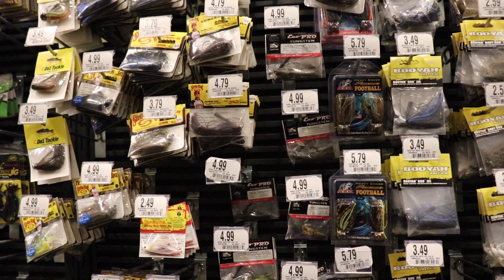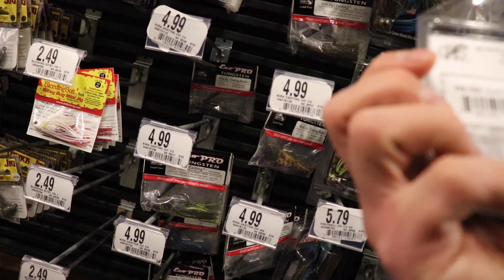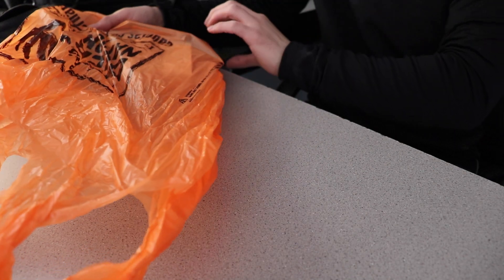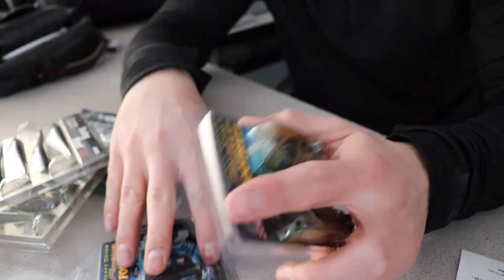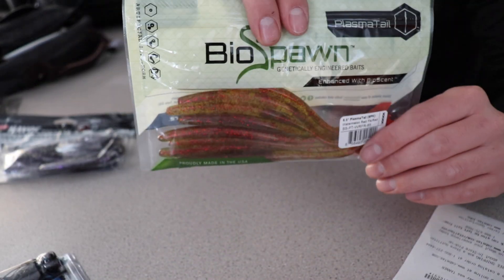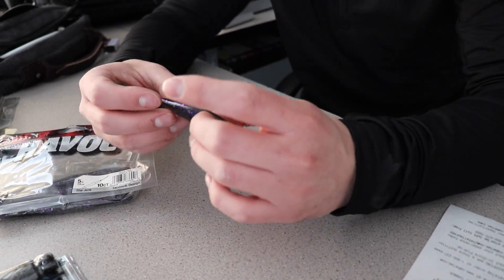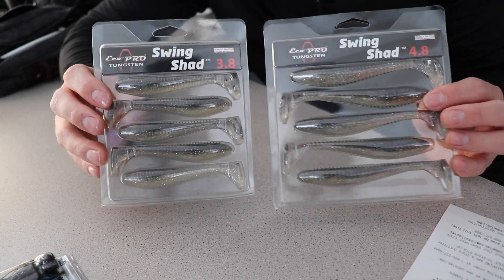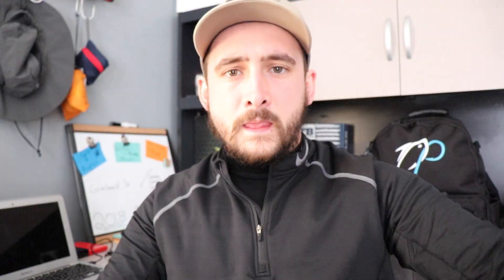$30 Fishing Lure Challenge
$30 tackle challenge this time at cabelas. Got a pretty good haul of bass lures. Nothing was really on sale so it wasn't as good as the last one but all in all I think I did good.

-Camera's-

Canon SL2

iphone 7+

-Mic-

-Drone-

DJI Spark

-Camera Backpack-

-GoPro case-

-Top Baits I Use-

Whopper Plopper

Chatter Bait

Berkley Pit Boss

Biospawn Plasma Tail

Berkley Pitbull

-Top Rods and Reels i use-

Pflueger president XT

Fenwick HMG Casting Rod

Abu Garcia Pro max Baitcaster

Abu Garcia Pro Max Spinning

Abu Garcia Silver Max Combo